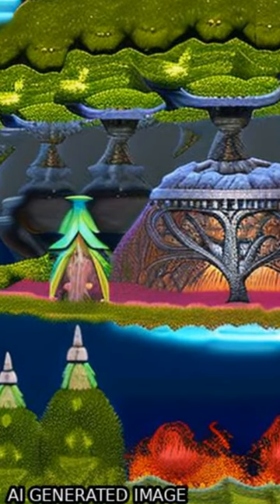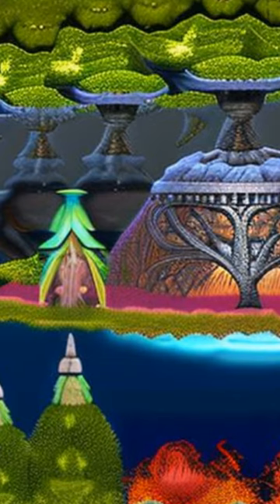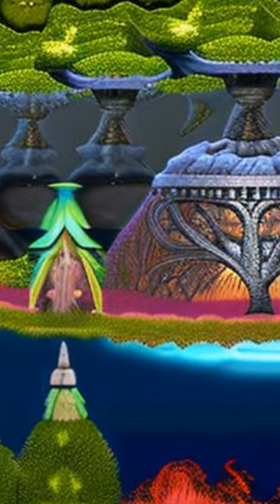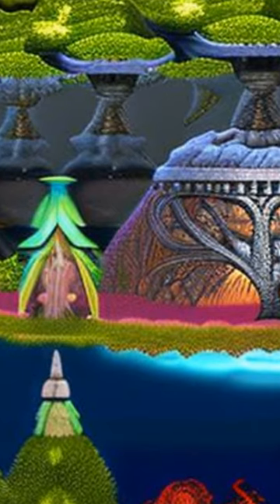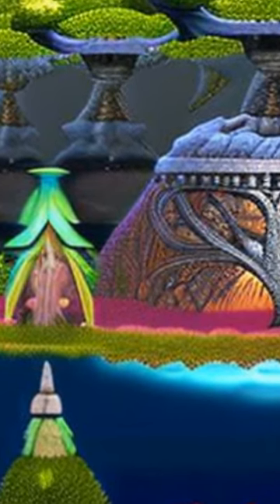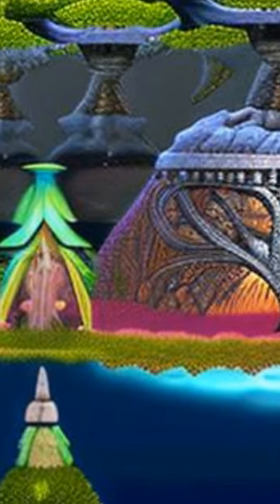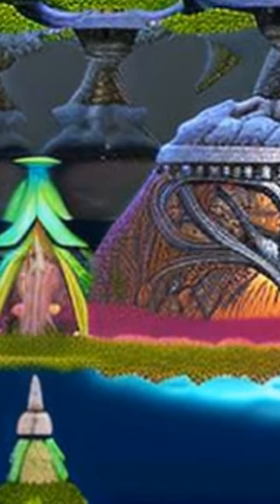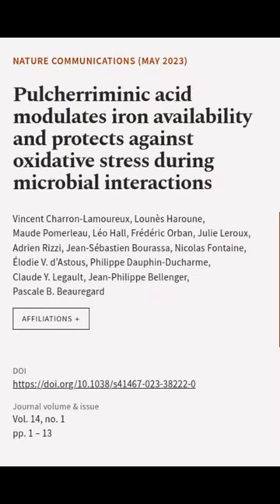Pulcherriminic acid modulates iron availability and protects against oxidative stress... | RTCL.TV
### Keywords ###

### Article Attribution ###
Title: Pulcherriminic acid modulates iron availability and protects against oxidative stress during microbial interactions
Authors: Vincent Charron-Lamoureux, Lounès Haroune, Maude Pomerleau, Léo Hall, Frédéric Orban, Julie Leroux, Adrien Rizzi, Jean-Sébastien Bourassa, Nicolas Fontaine, Élodie V. d’Astous, Philippe Dauphin-Ducharme, Claude Y. Legault, Jean-Philippe Bellenger ,and Pascale B. Beauregard

### Video Timestamps ###
0:00:00 - Summary
0:00:54 - Title
0:00:59 - End